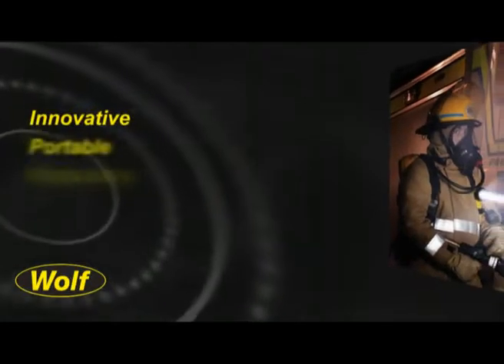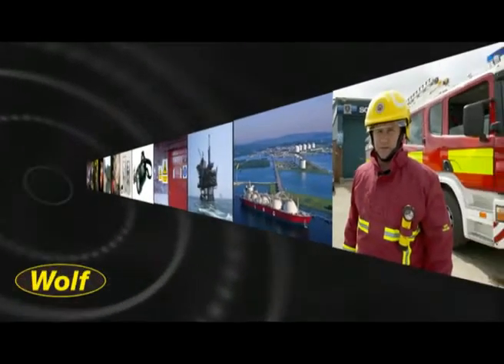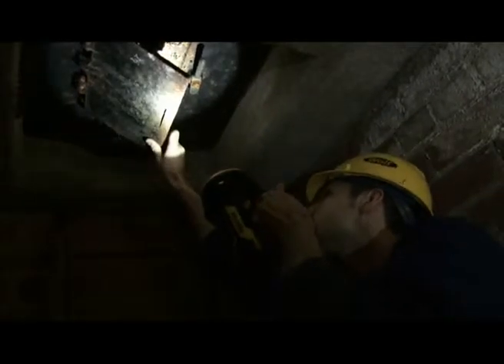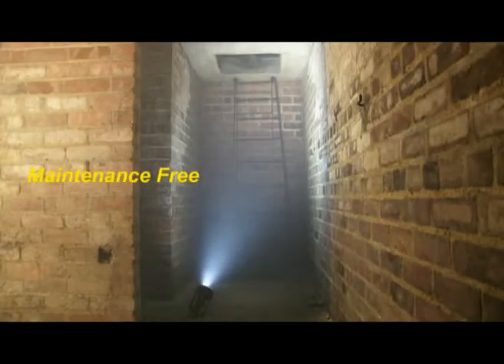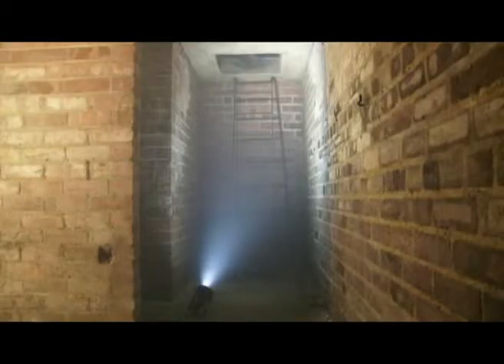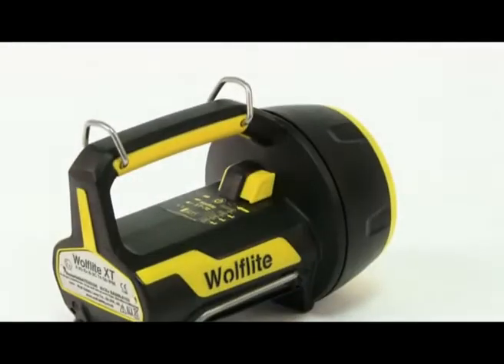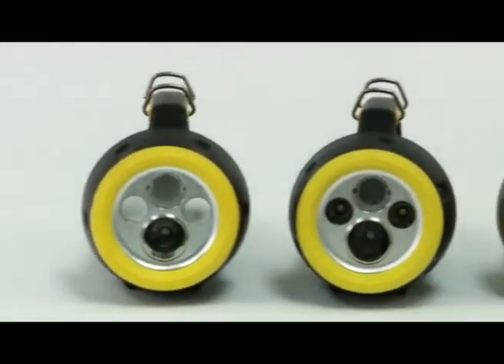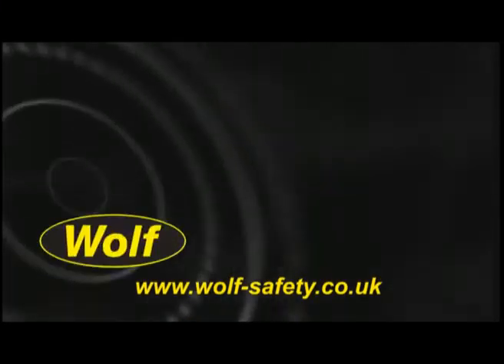WOLF Vietnam | Wolf Safety Guide V010 Handlamp ATEX Wolflite XT Handlamp Promo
GNN Co.,Ltd. Chuyên phân phối đèn chống cháy nổ WOLF Safety lamp tại Vietnam

[Add] 33 Hoa Hồng 2, P.2, Q. Phú Nhuận, TP.HCM.